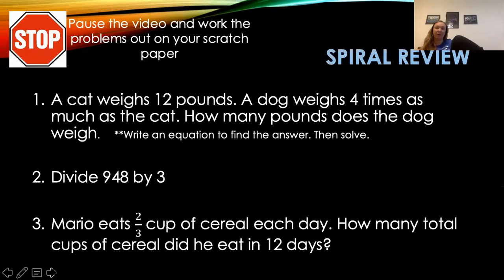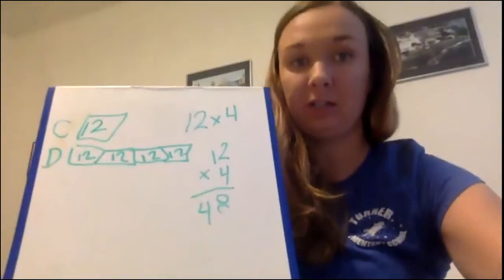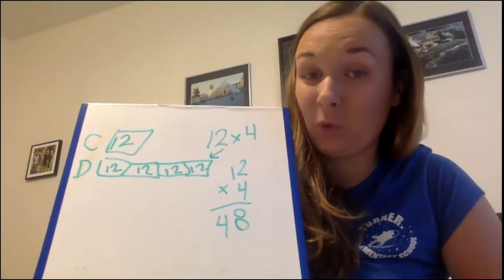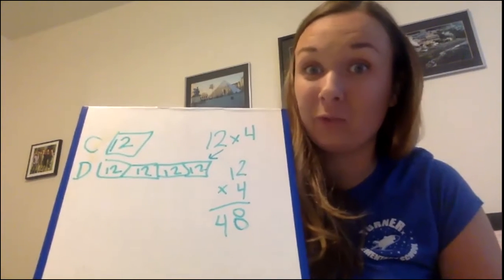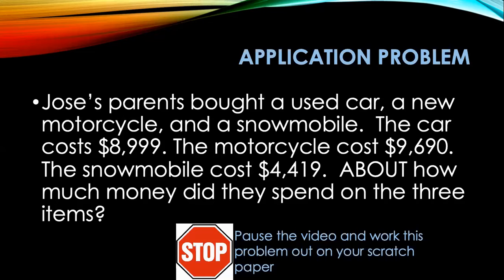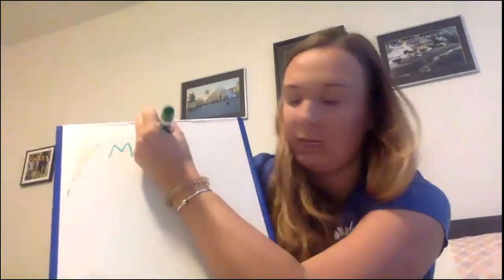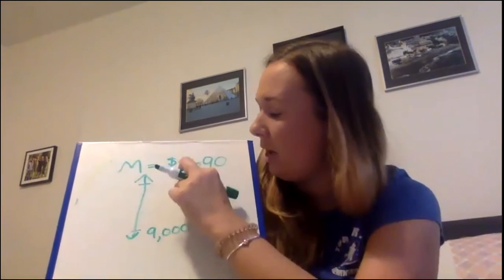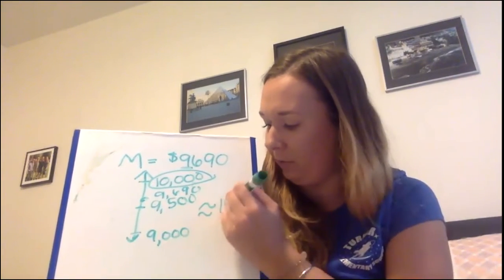Rounding Numbers to Any Place